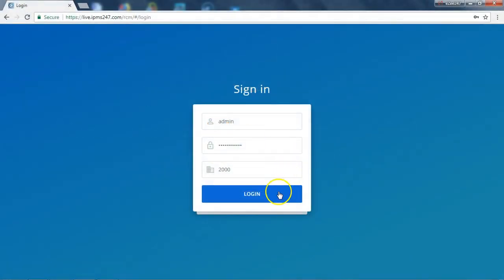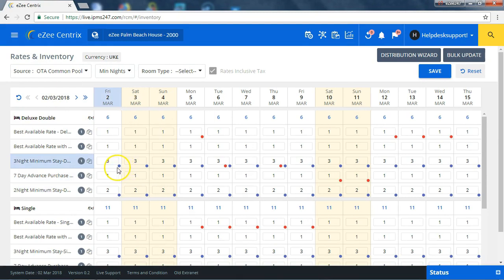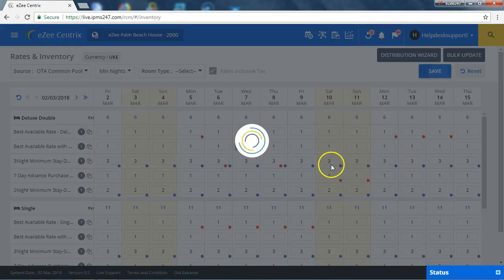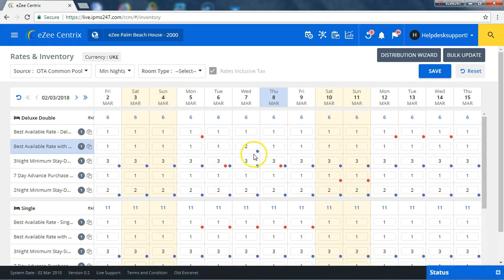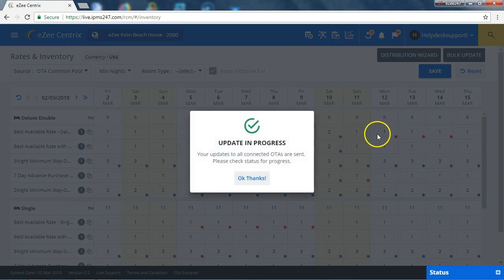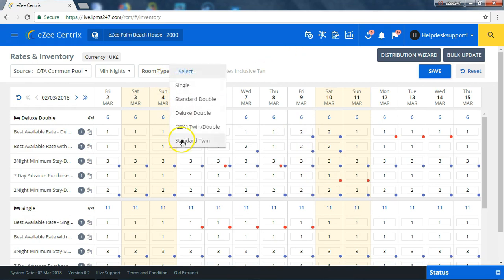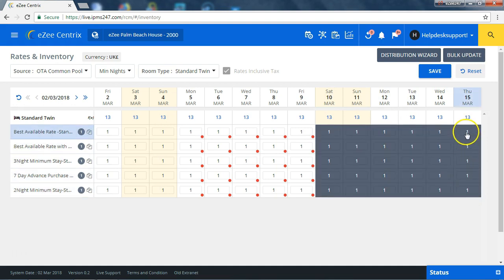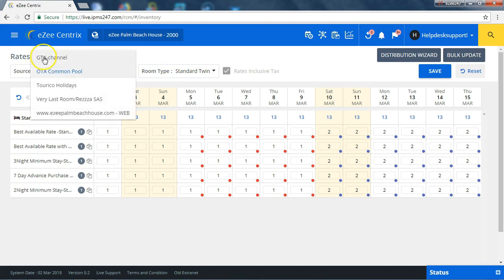How to Set Minimum Nights of Stay for Your Hotel in eZee Extranet?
In this video, you'll learn how to set minimum nights of stay for your hotel on your connected channels as well as hotel booking engine.

eZee Centrix is a hotel channel management software that automates the online rate management and your hotel’s online inventory distribution with real-time updates on 130+ connected OTAs, GDS, vacation Rentals, metasearch sites and other distribution sites and minimizes the hassles associated with overbooking and mismatched inventory.

It is packed with value added features like competitor analysis, hotel yield management, hotel rate parity, roll over updates and many more. The seamless integration of eZee inventory distributor with hotel PMS and booking system, enables you to update live inventory on connected channels.

About eZee Technosys:
Founded in 2006, eZee is one of the very few hospitality technology providers in the world to develop and offer end-to-end hotel and restaurant solutions. eZee also has its regional branch in Malaysia for many years, leading to its established presence in the APAC region. Recently acquired by Yanolja, eZee has a stronghold on R&D and introducing innovations in its solutions to benefit the industry. Today, eZee is the #1 hotel tech provider in India, which is further solidified by 200+ partners and 18,000+ clients in 160+ countries across the globe.